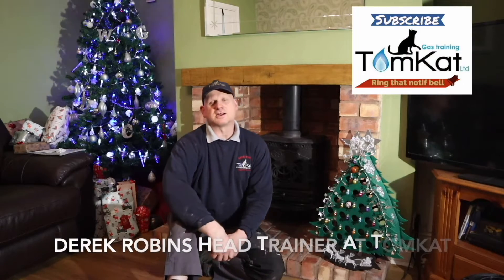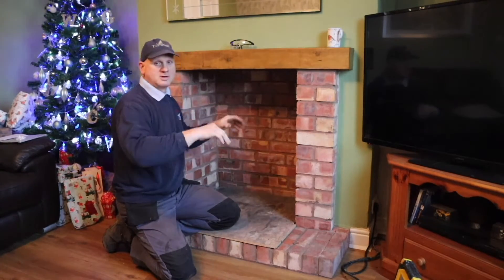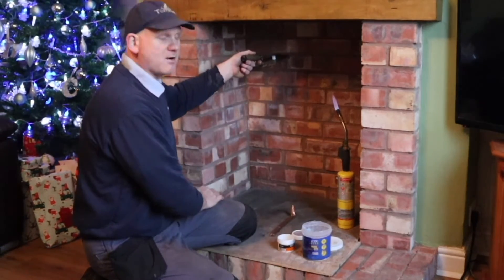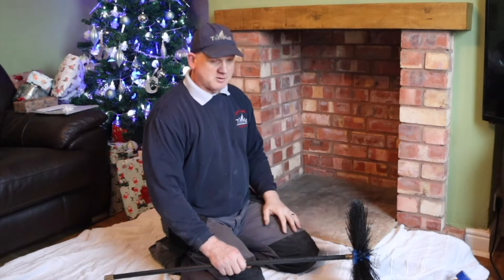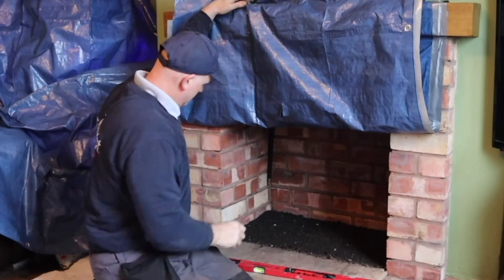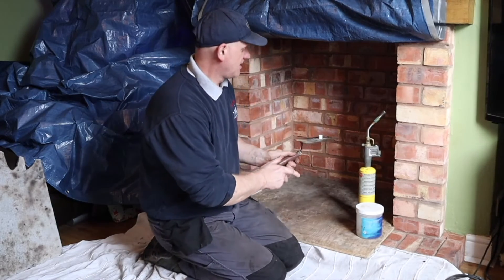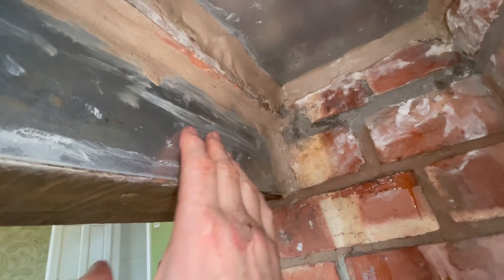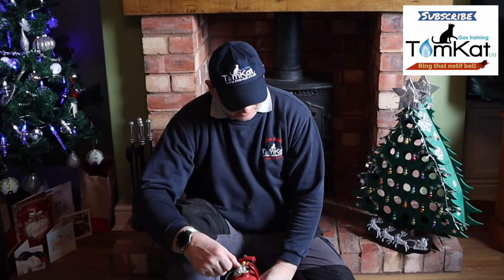Can I sweep my own chimney ? how to sweep a chimney with a solid fuel fire/log burner attached.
Derek in this video takes us through the process of sweeping his chimney at home with a log burning stove/solid fuel fire attached.This video gives a step by step process on how to carry out the task. DO NOT ATTEMPT THIS IF YOU ARE NOT QUALIFIED OR COMPETENT TO DO SO.